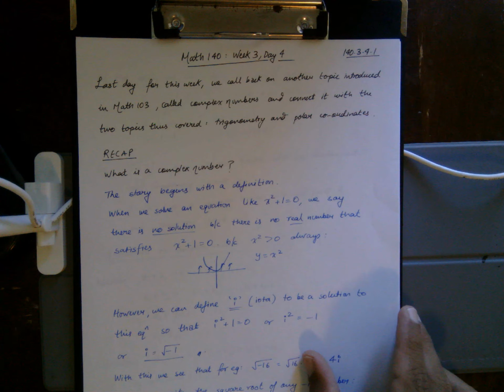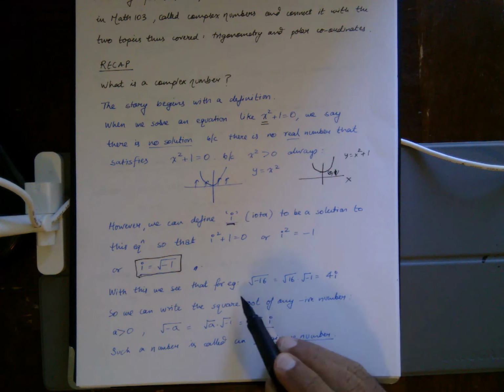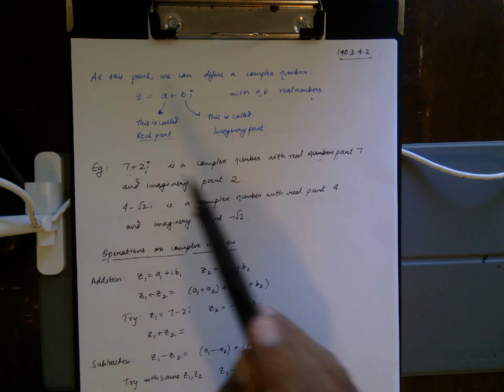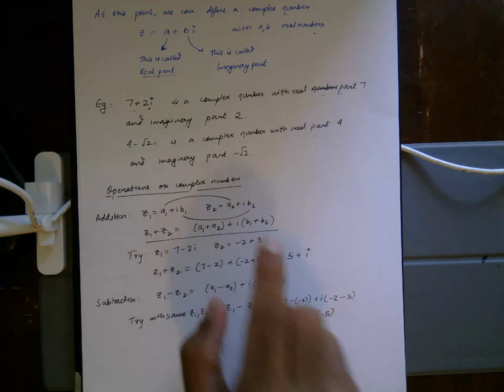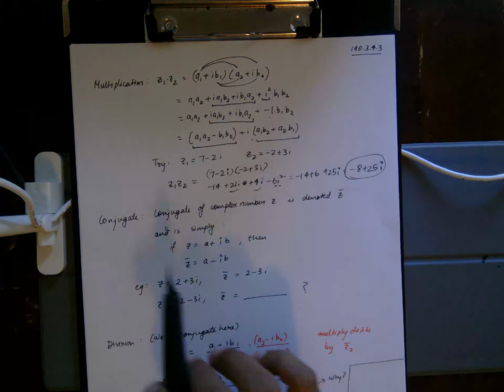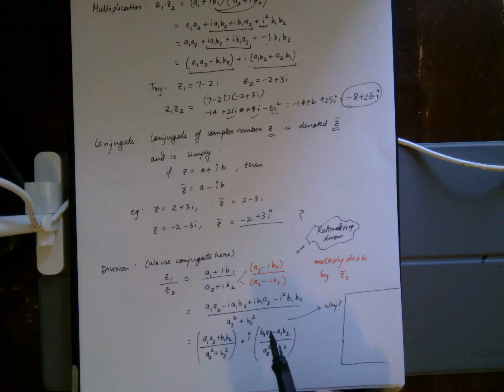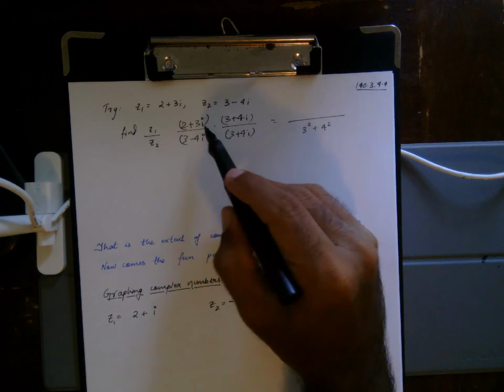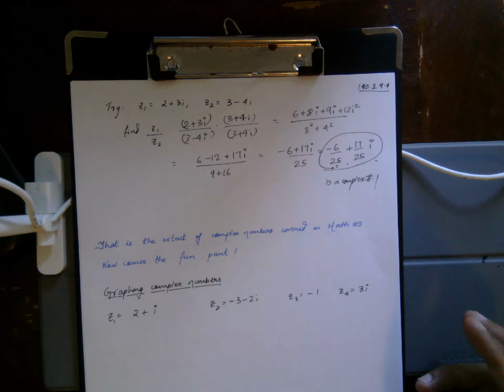140.6.6 Complex Numbers 1 Review